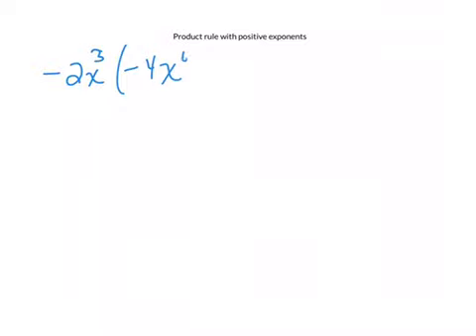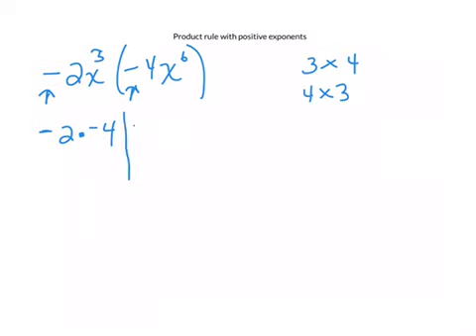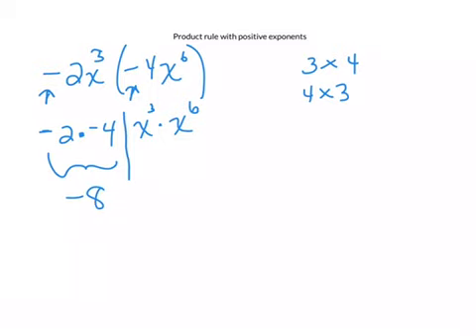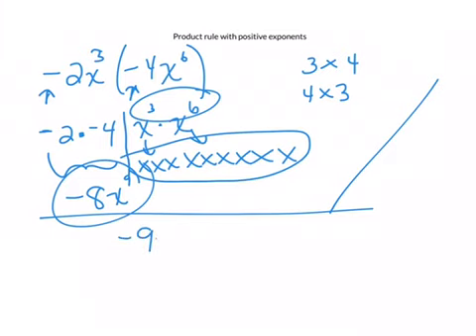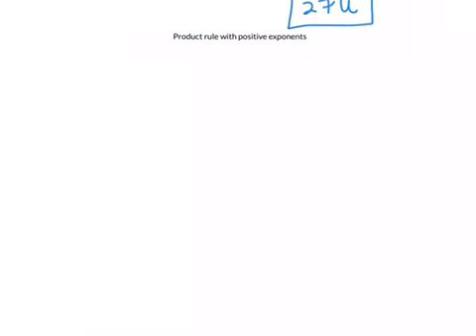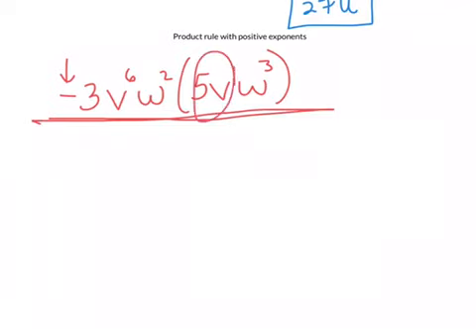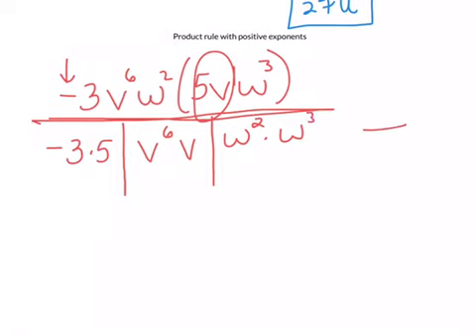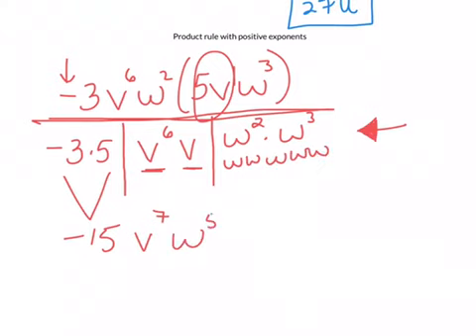Product rule with positive exponents